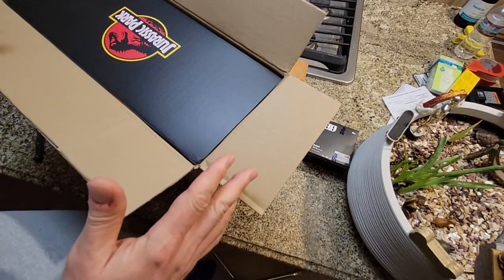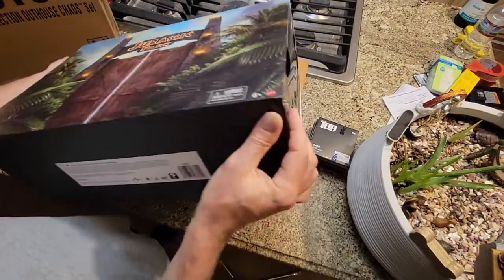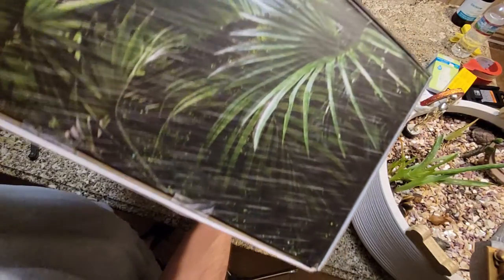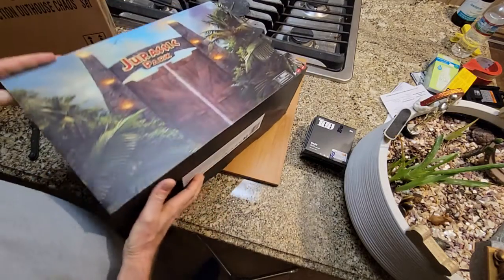SDCC Exclusive Jurassic Park Outhouse Chaos Action Figure T-Rex Playset